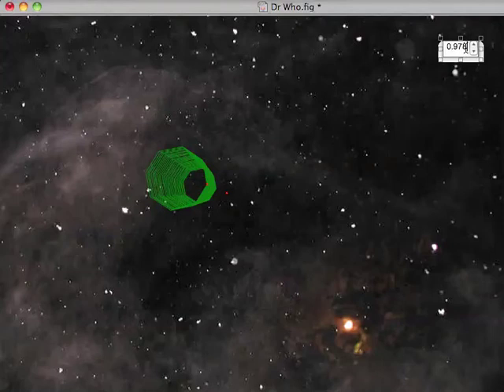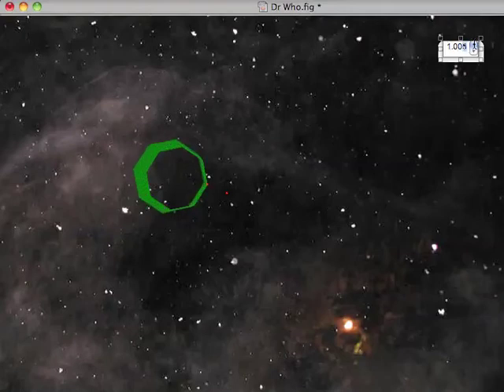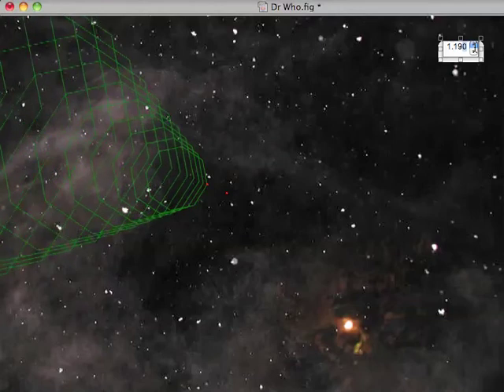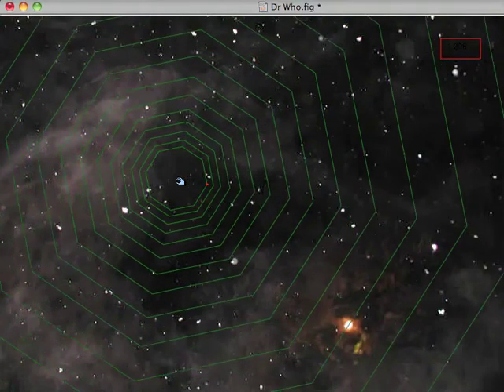Dr Who discussion